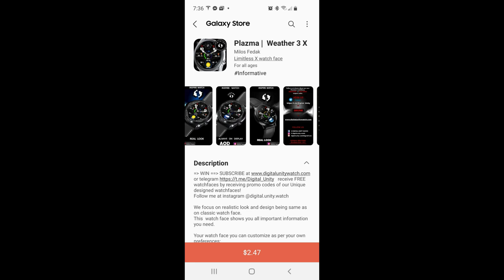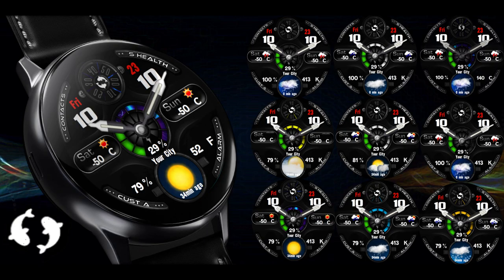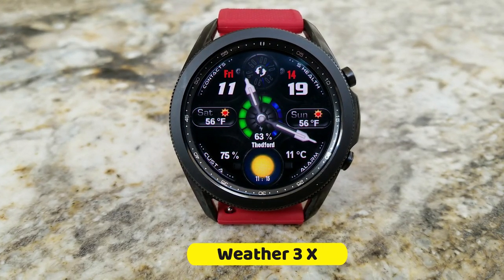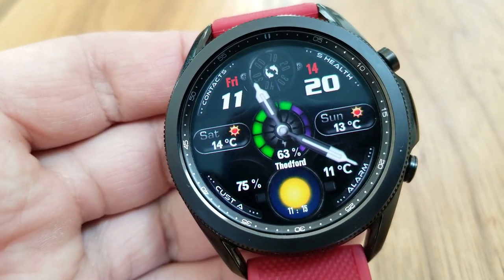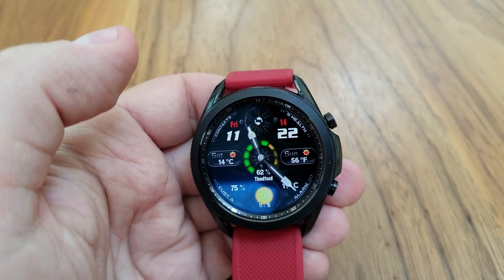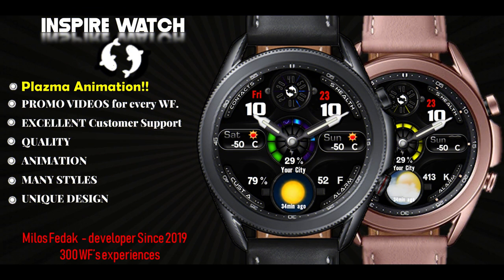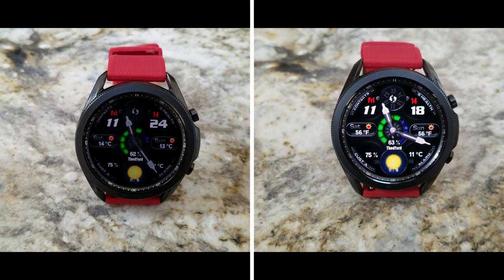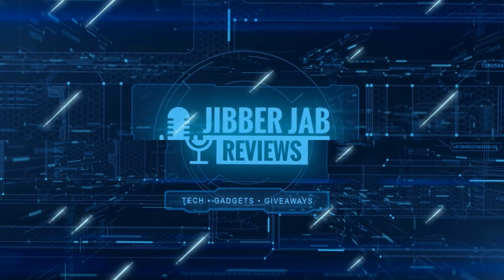Coupon Giveaway! Samsung Galaxy Watch 3 Watch Face by Limitless X - Jibber Jab Reviews!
50 coupons per COUNTRY will be given away via the developer's code generator tool!  This is modern and weather inspired hybrid design that has some great customizations and features built in that you just have to see! Hurry, codes will go fast!

Note: codes are distributed on a first come, first use basis only!  If you do not see your country in the list that means all available codes have already been claimed.And don't forget to follow us on Instagram for more tech updates, news and freebies!

CONTEST IS NOW OVER, THANKS FOR PARTICIPATING!

Samsung Watchfaces
Smartwatch